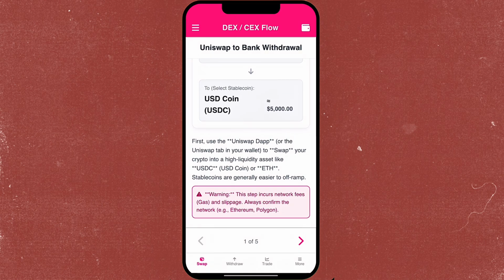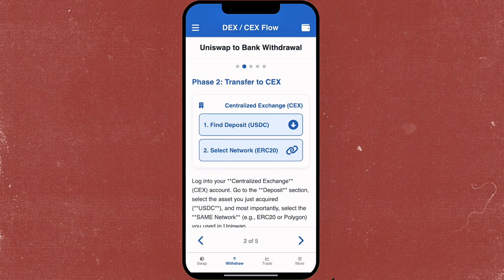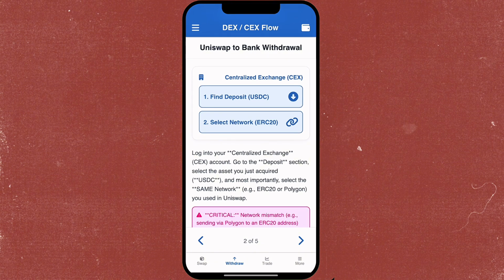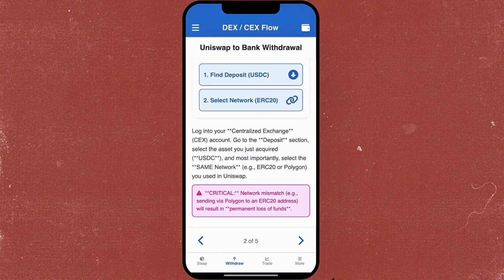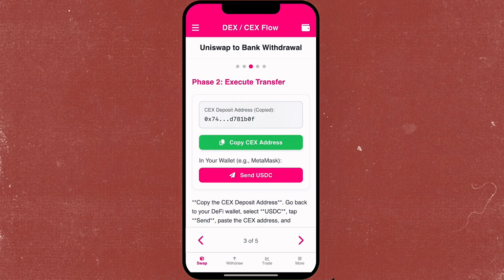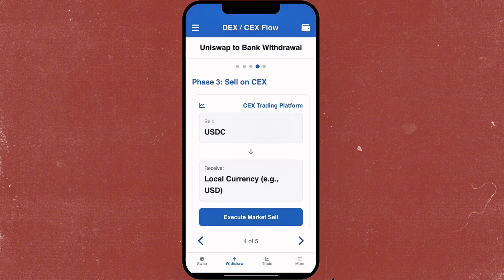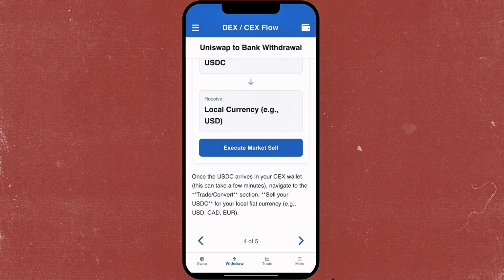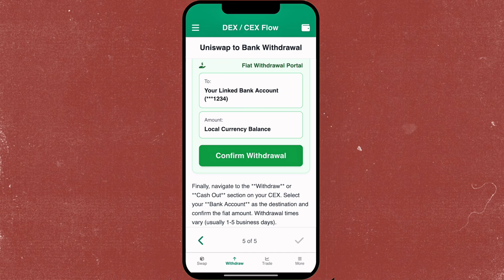How To Withdraw Money From Uniswap To Your Bank Account 💸 | Easy Guide (2026)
Do you want to know how to withdraw money from Uniswap to your bank account in 2026? 🤔 In this video, we’ll show you a complete step-by-step guide to convert your crypto assets into cash and send them to your bank securely and with low fees.

You’ll learn how to swap tokens on Uniswap, transfer them to a centralized exchange like Binance or Coinbase, and withdraw directly to your bank account safely.

Uniswap CryptoWithdraw DeFi2026 CryptoToBank BlockchainGuide MoneyTransfer 🚨 CLAIM YOUR FREE TRANSFER UP TO $600 NOW! 🚨